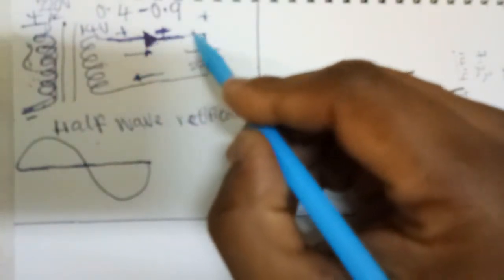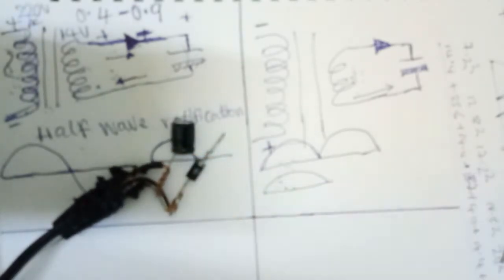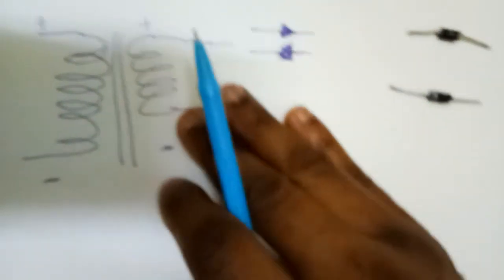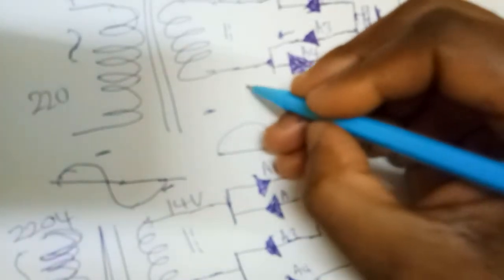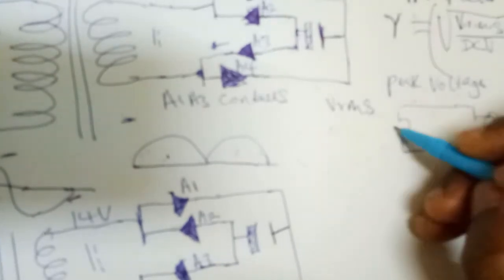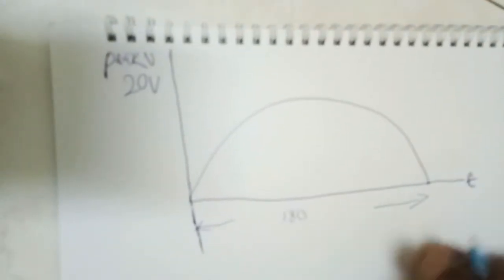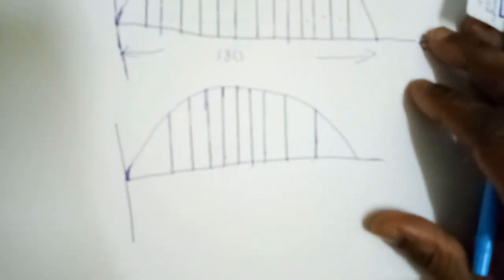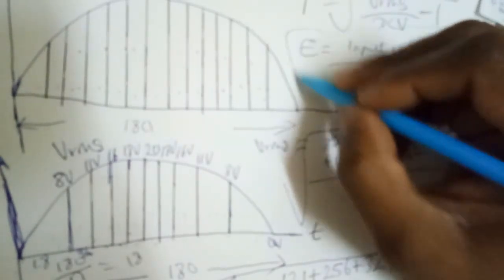Understanding forward and reverse Bias of a diode and all about rectification.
This video teaches all about rectification forward Biasing and reverse Biasing of a diode and how to calculate the Vr.m.s of an ac voltage